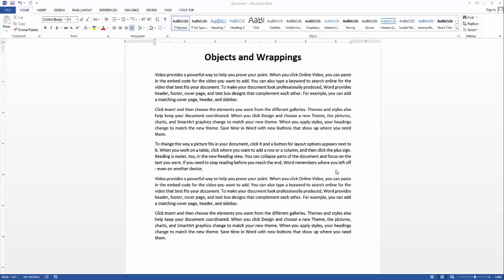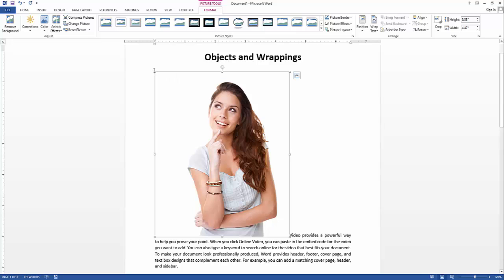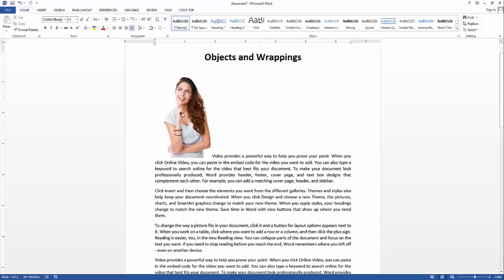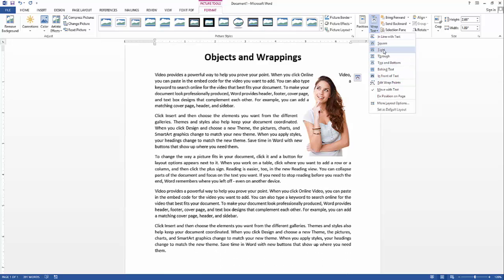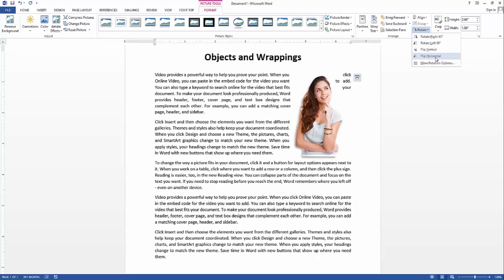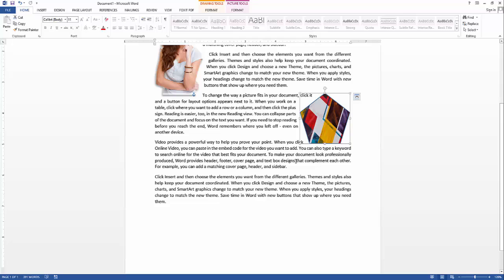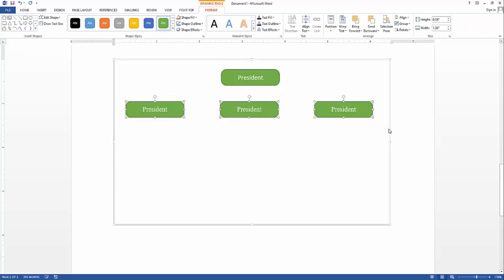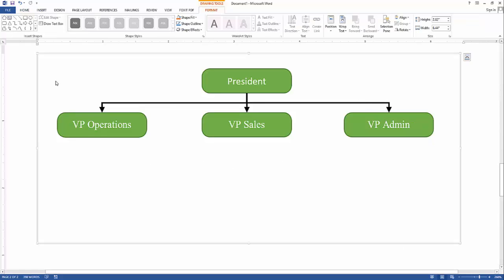05 Objects and Wrapping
Just copy the contents from this PDF file and paste it to a new document, then select all and look for clear format button under the Home tab in MS Word.

Note: This materials is for learning purposes only.